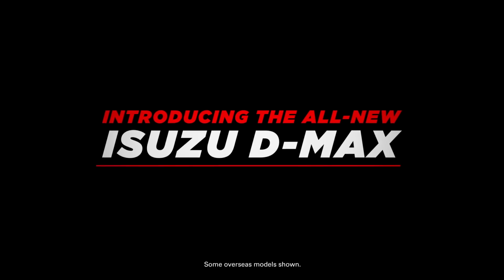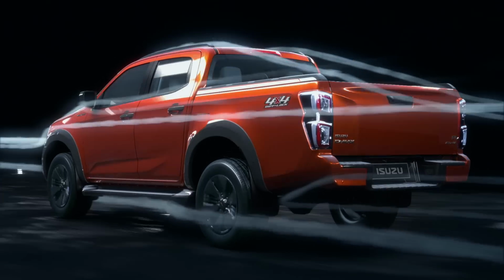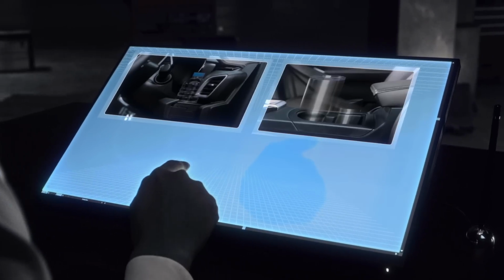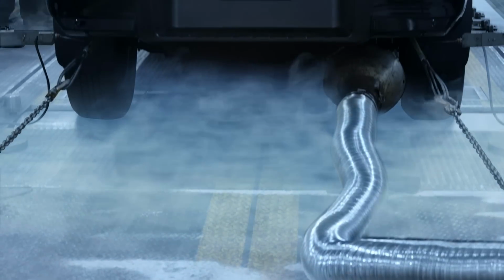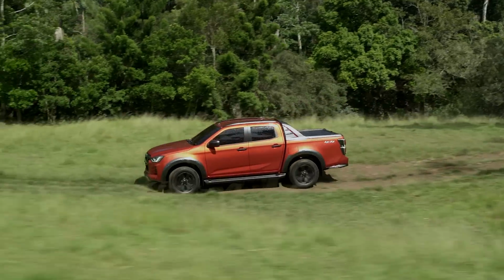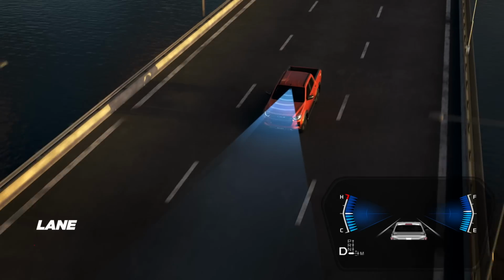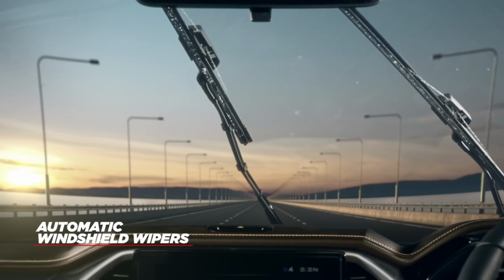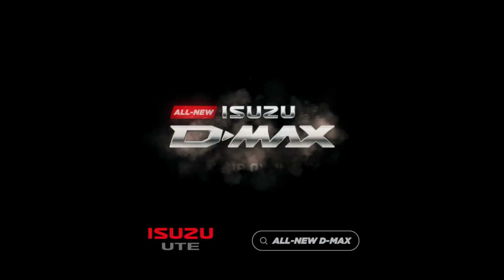All-New Isuzu D-MAX Product Video – Isuzu UTE Australia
Explore the All-New Isuzu D-MAX in detail as we reveal what’s behind the all new design inside and out discovering what over a hundred years of engineering has built.  Explore in detail the new powertrain, chassis and suspension and all the latest in safety features that makes the All-New D-MAX Isuzu’s most advance ute ever built.